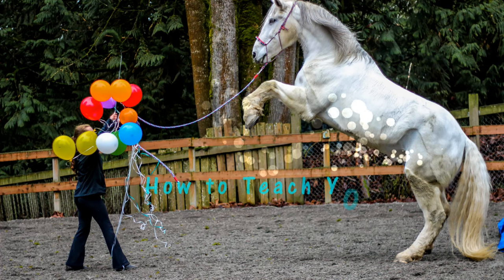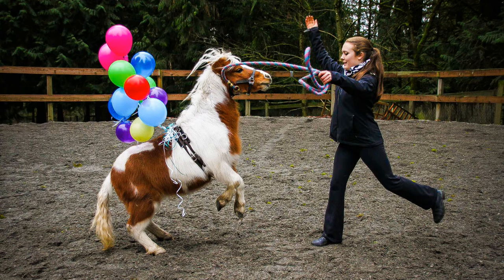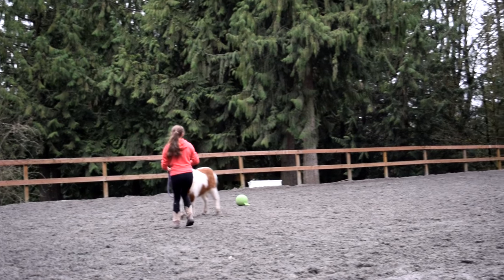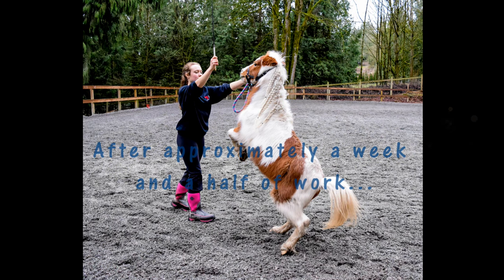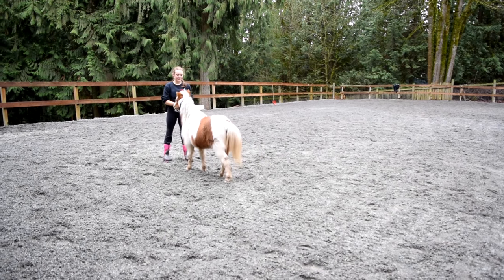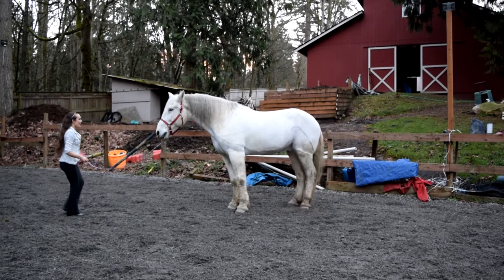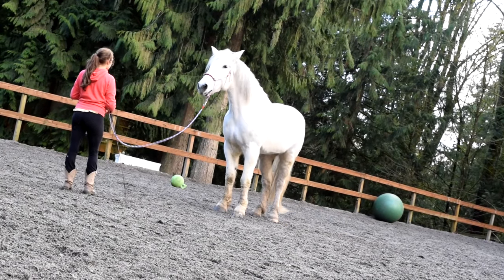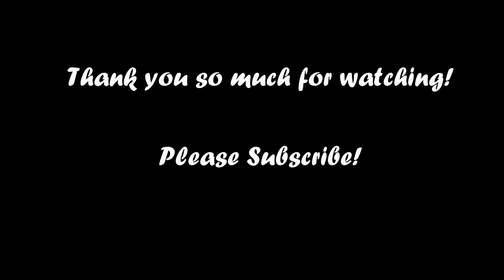How to Teach You Horse to Rear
This is a tutorial on how to teach your horse to rear. In this video ill be showing how I taught my miniature horse and my Percheron X draft horse to rear.
Before I started this I had taught both of these guys how to do basic liberty( follow me, come here etc...) you can find my tutorial on this by clicking the link below